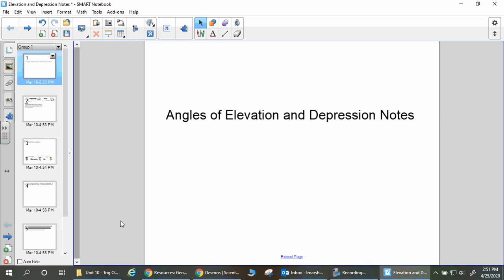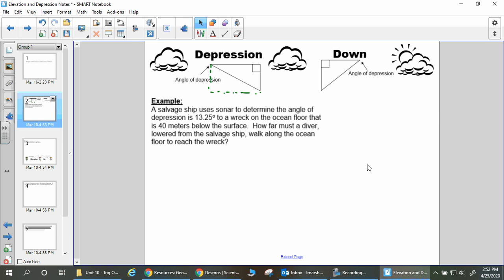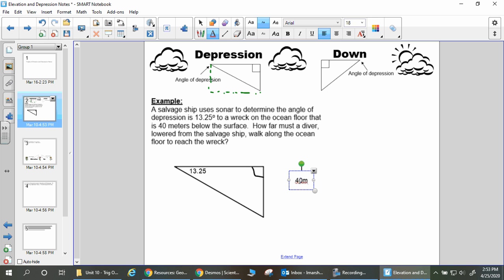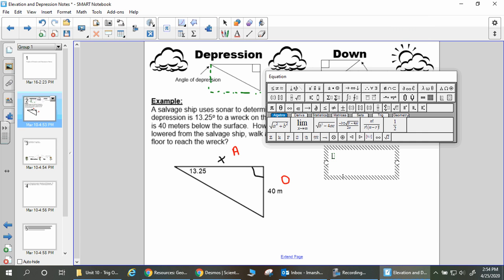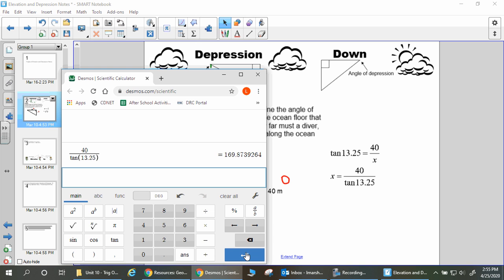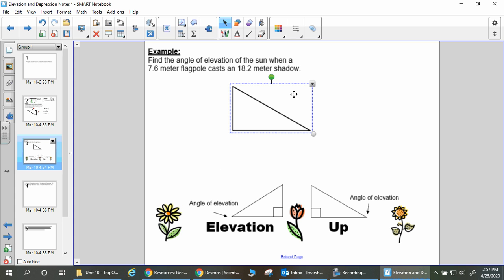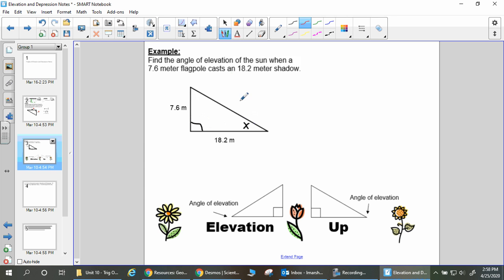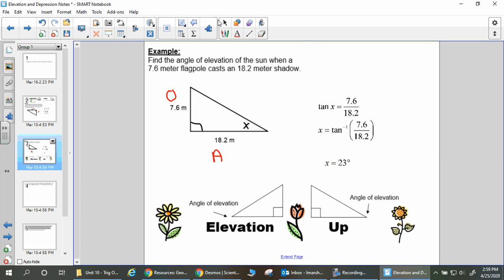Elevation and Depression Part A